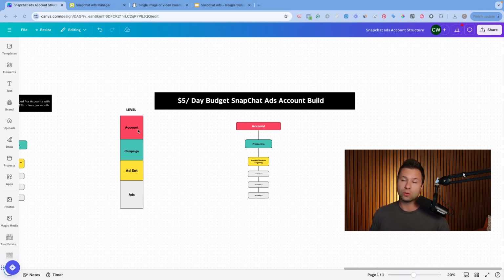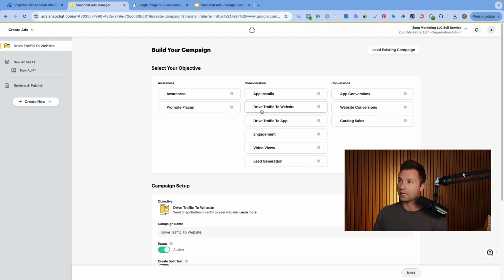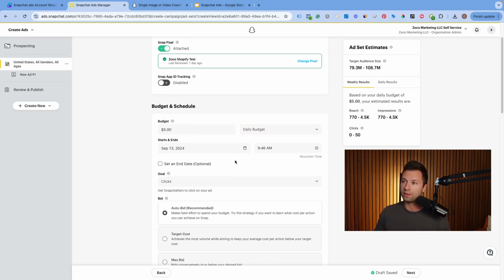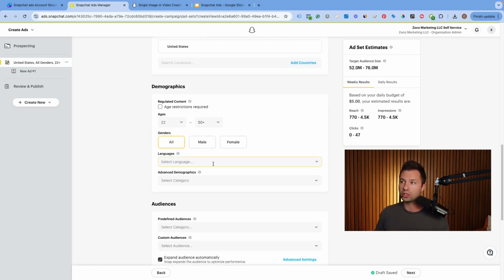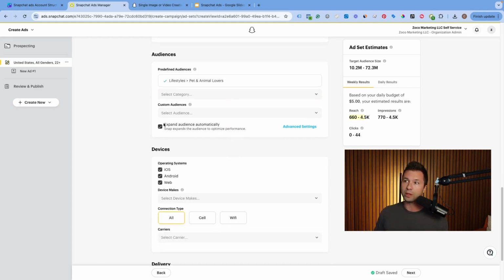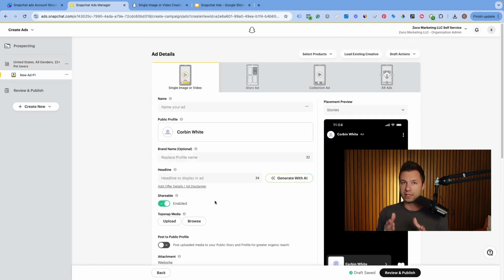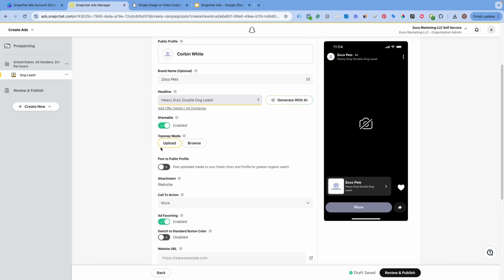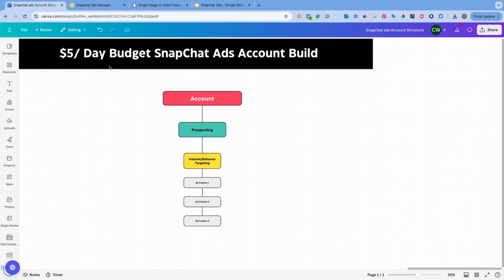How To Use Snapchat Ads | Snapchat Ads Tutorial (FOR BEGINNERS)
Create Your Snapchat Ads Account Here To Get Latest Ad Credits

In this video I walk through how to set up and run Snapchat ads for beginners.